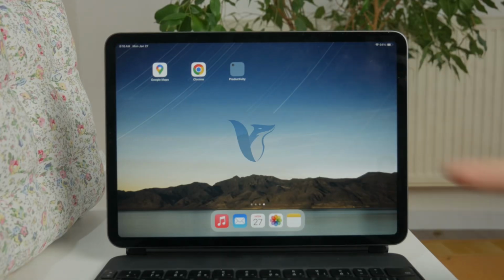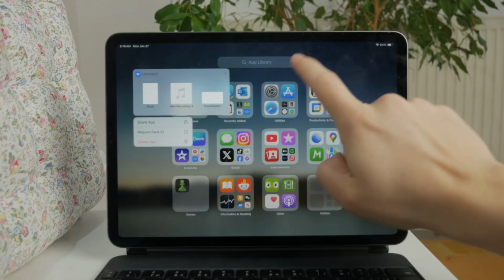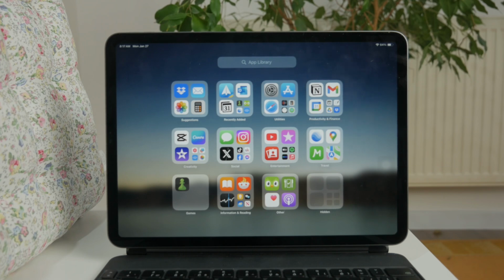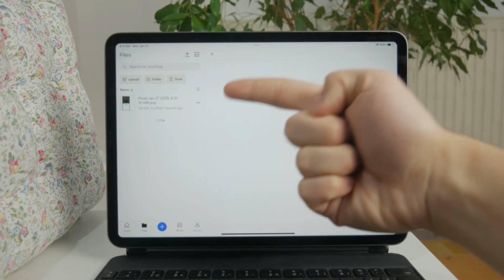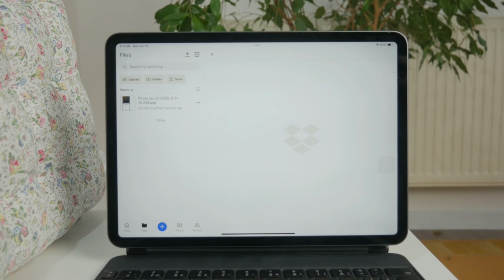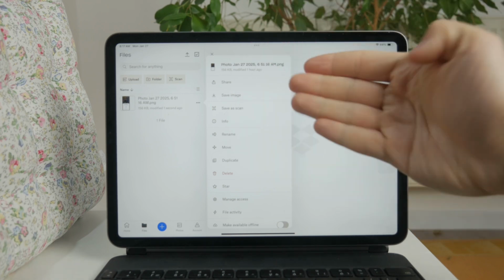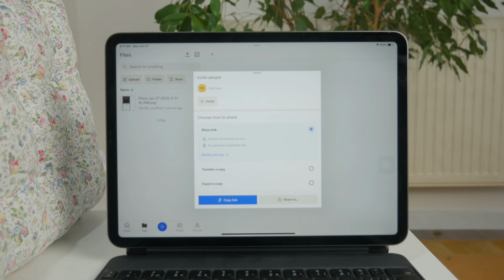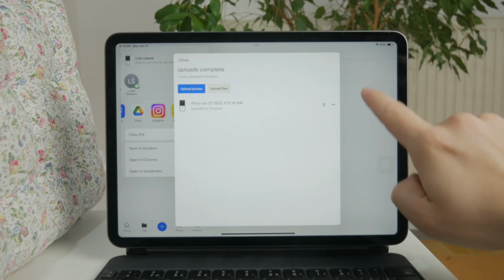How Do I Link Dropbox to Outlook on iPad (tutorial)